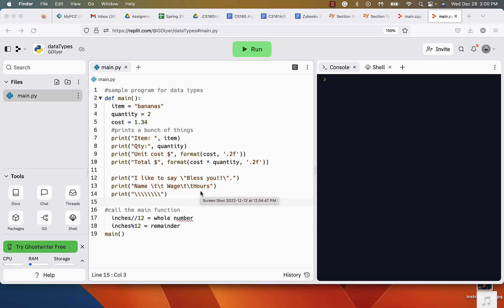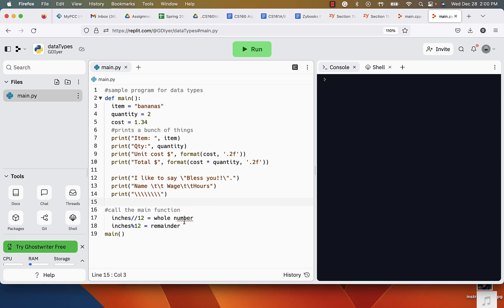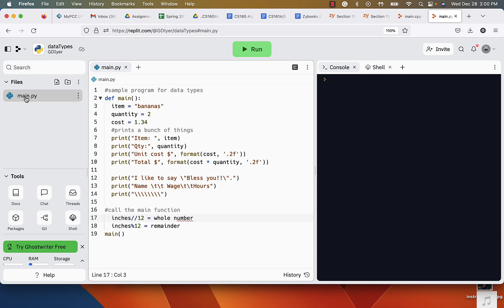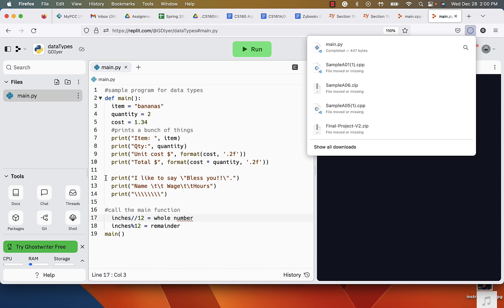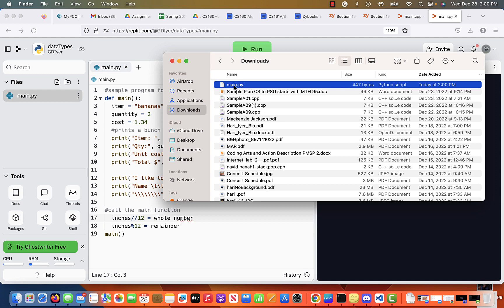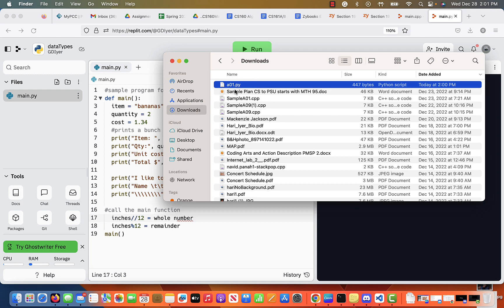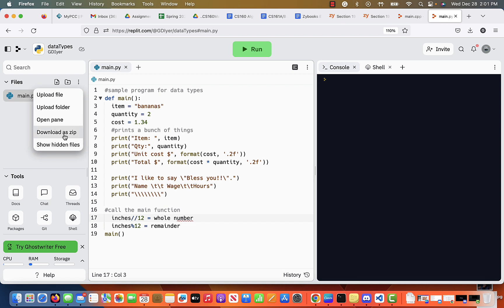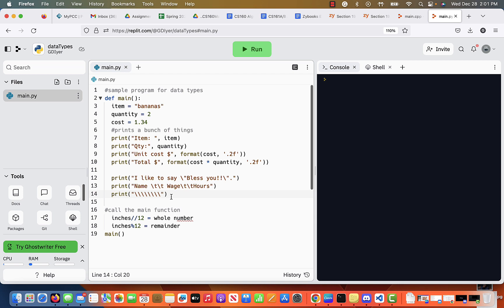replitcodeDownload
Tutorial to download a .py file from repl.it